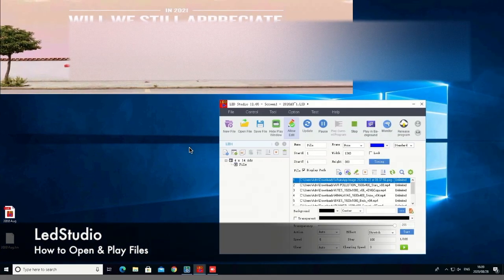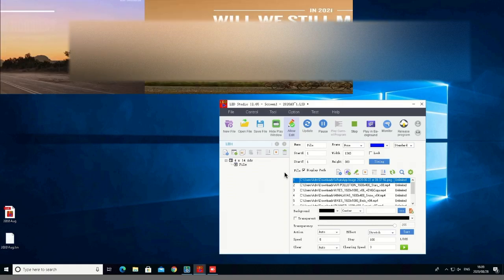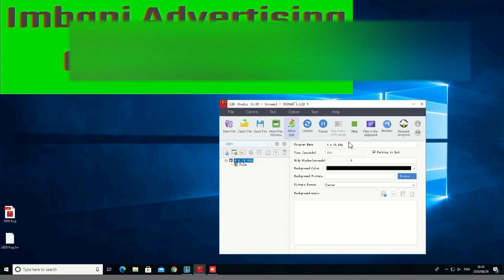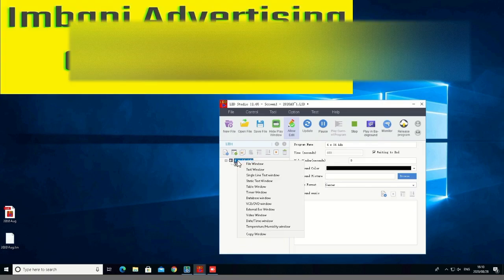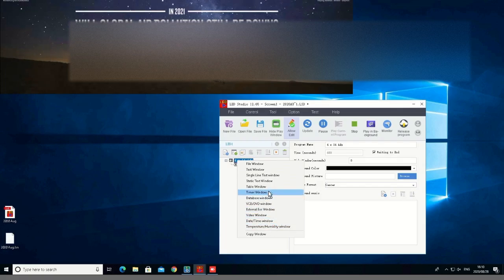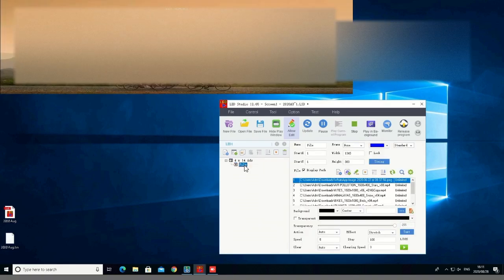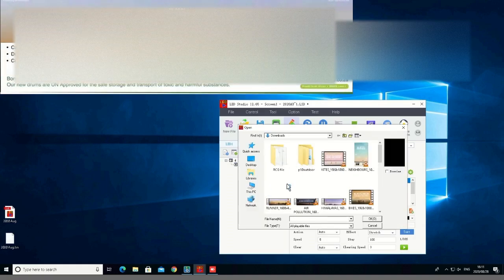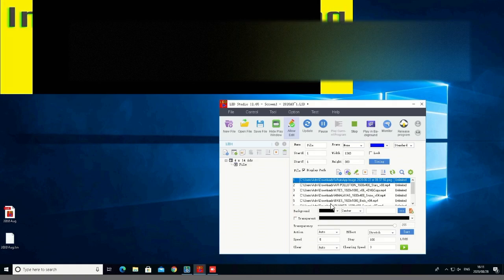LedStudio How to Play Files Open & Run Files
Are you struggling to play newly added media files on your LED screen in LEDStudio? Our tutorial video will help you get up and running in no time. At JJ, we're passionate about LED screen engineering and have years of experience delivering unique AV experiences. Our team of experts can help you design and build stages, install video walls in homes and businesses, and much more.

Looking for digital billboards for sale in South Africa or mural video wall wraps? We've got you covered! Our range of products includes the latest LED screens and digital billboards, all designed to help you create stunning visual displays that captivate your audience.

So why wait? Check out our range of LED screens and digital billboards today and take your visual displays to the next level!